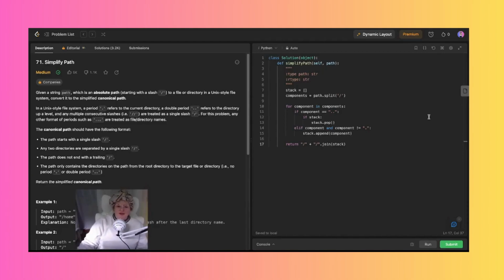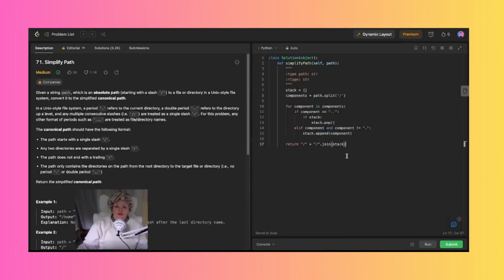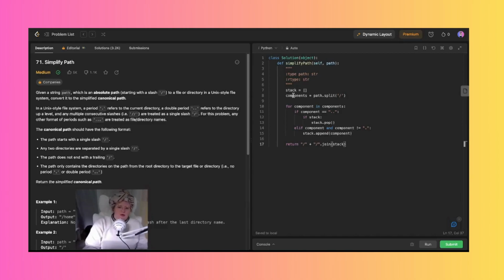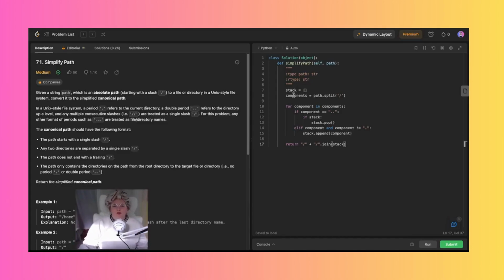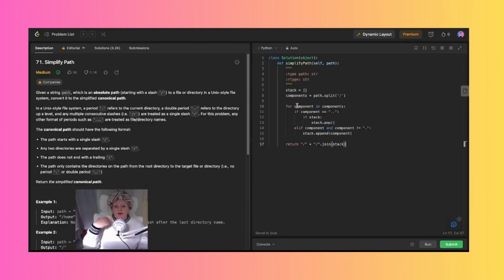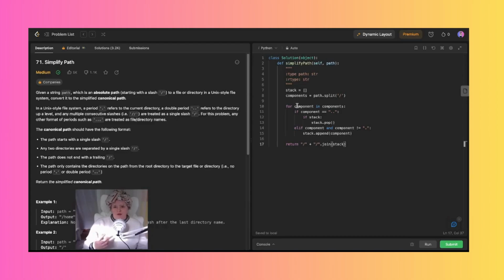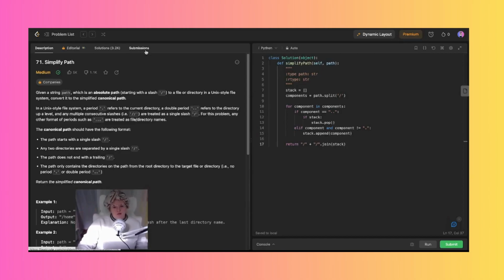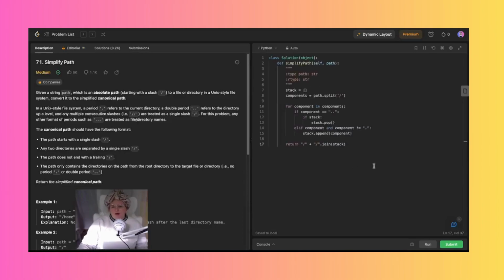LeetCode Problem 71 Solution - In Python